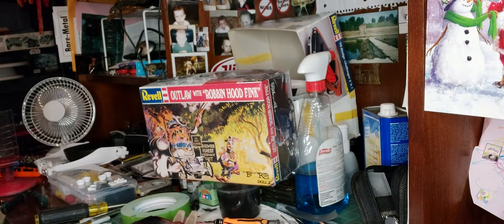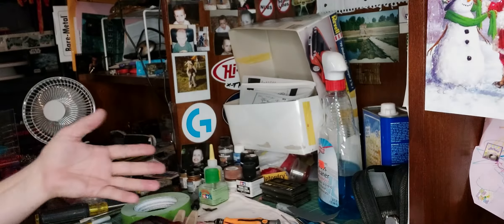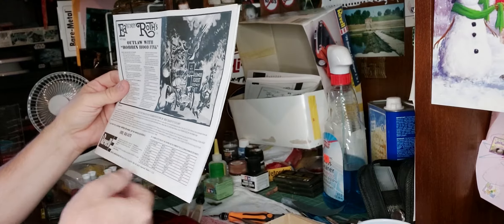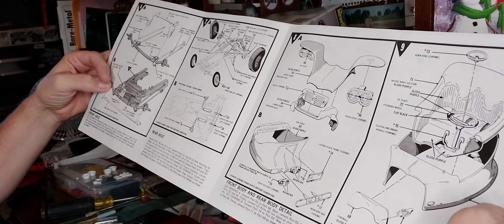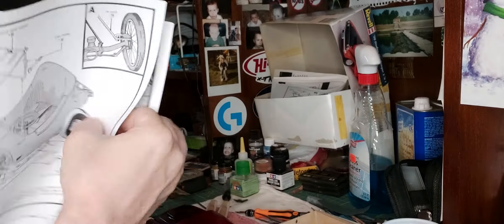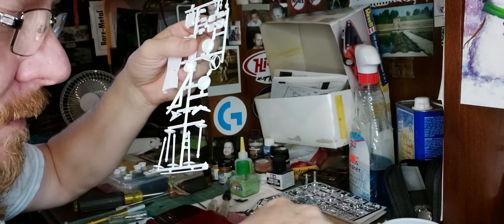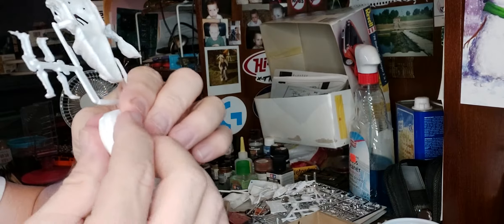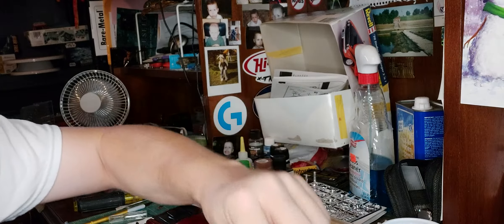deformed Cartoon GB 21 Intro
my pick this year is the Revell /EdRoth Outlaw w/ Ribbin Hood Fink .